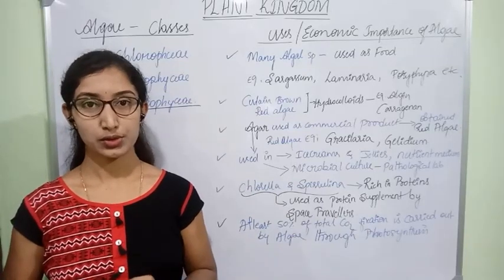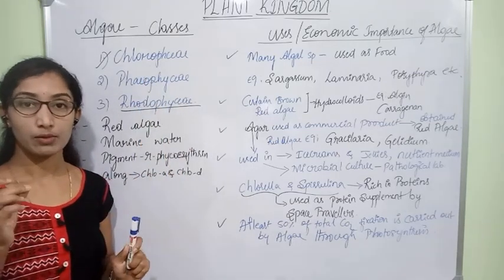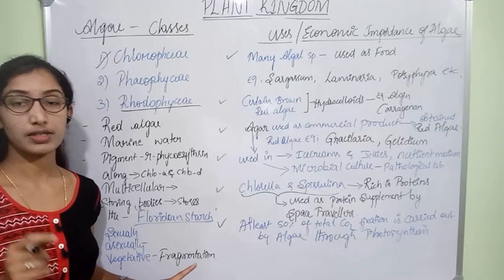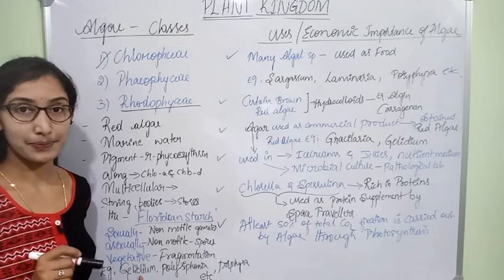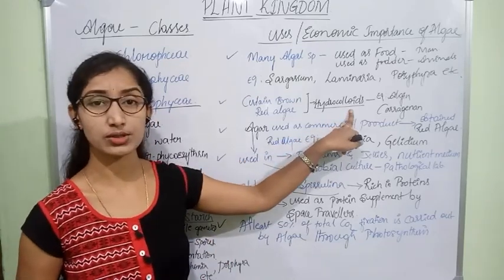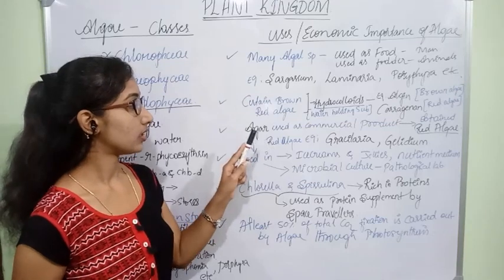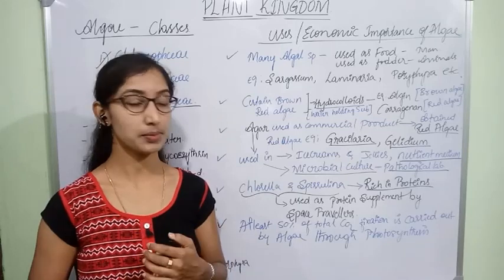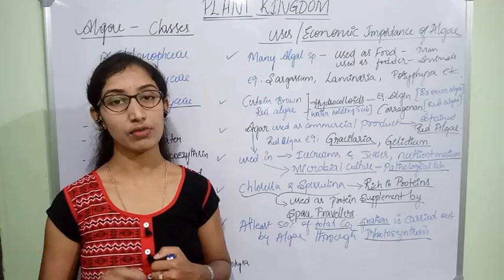I PU BIO Plant Kingdom 07.12.2020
Mrs. Kavyshree T
Biology Lecturer